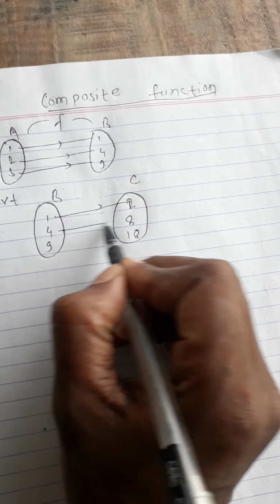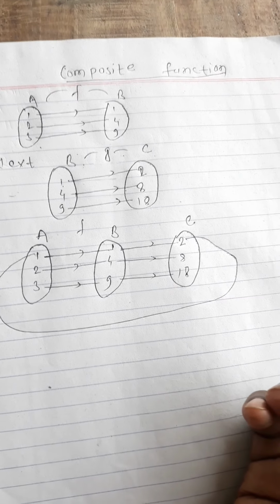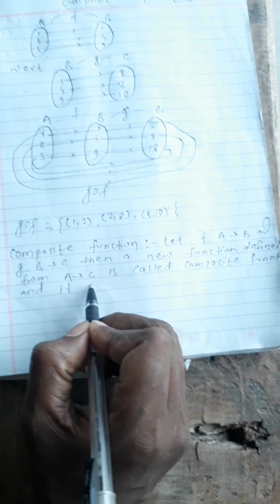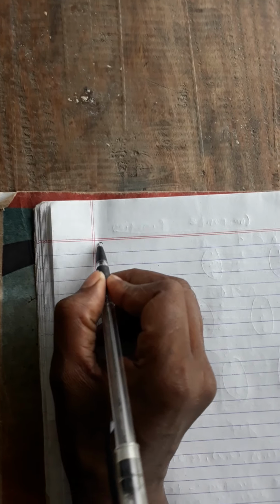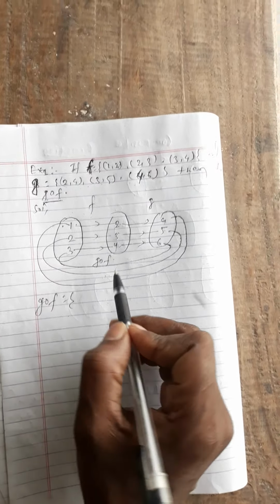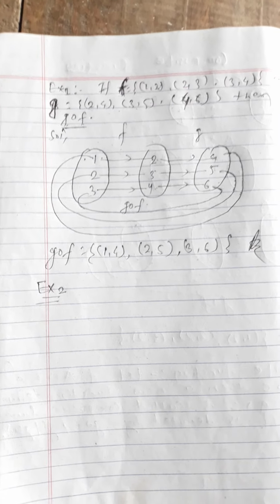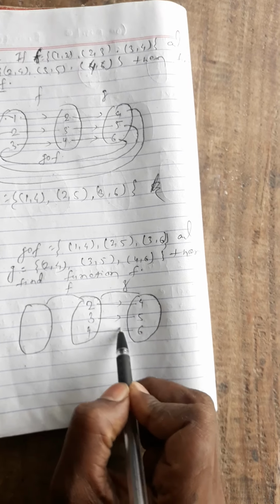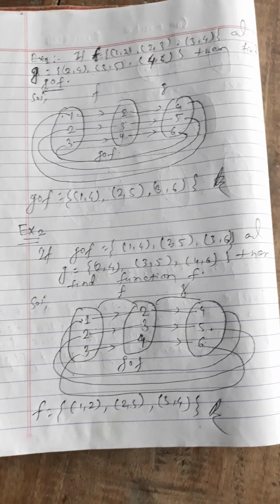opt class of shree Sharda Secondary English Boarding School